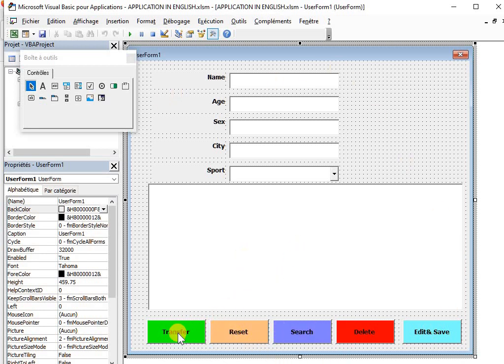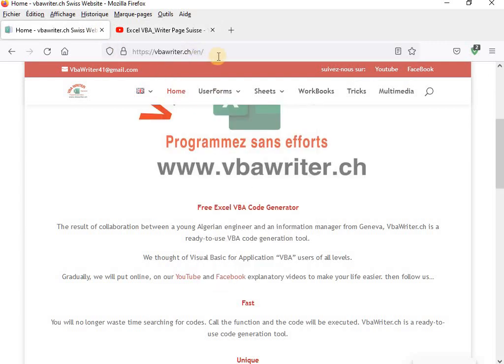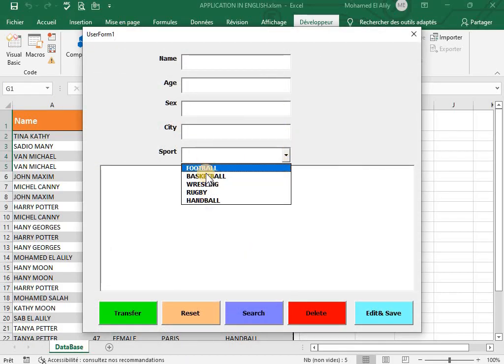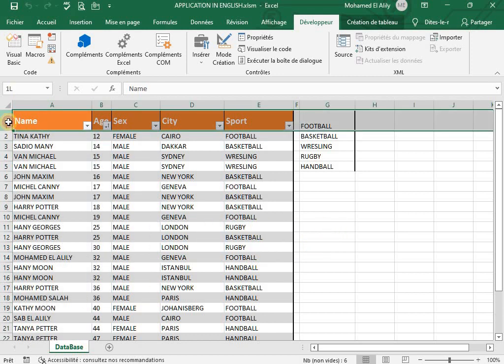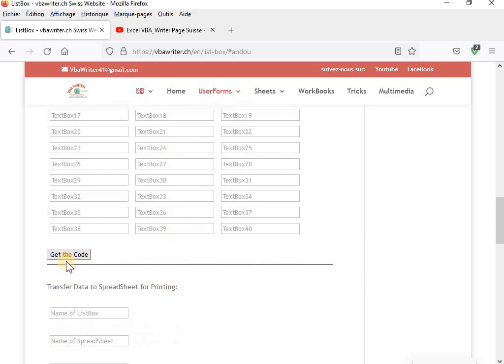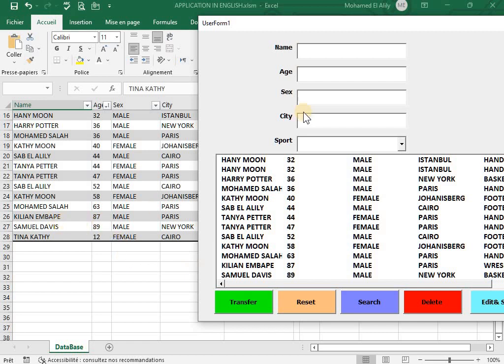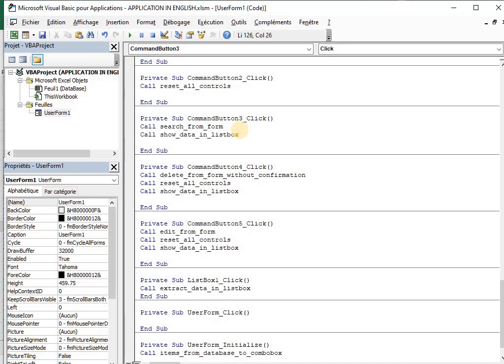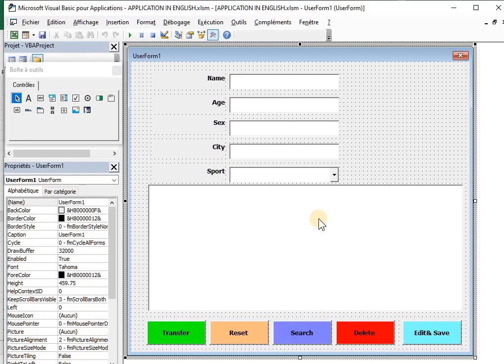VBA Complete UserForm application/ NO CODING/ ComboBox/ ListBox/ Extract Data_En_2.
Hello there,
Yes we are from Switzerland and yes we love chocolate and cheese 😊
That's our 1st video in English 😊

You will see how to make your own VBA application UserForm WITHOUT any prior knowledge of programming or coding. Simply, use our free tool, really FREE, VbaWriter.ch, Our free VBA codes generator, and get the codes in few clicks with no effort.
Include command Buttons: INSERT, DELETE, RESET, SEARCH, EDIT AND SAVE.

in this second video, you will fill in your ComboBox from your spreadSheet, display your DataBse in the ListBox once your application is opened automatically. Extract data from ListBox towards your TextBoxes and ComboBox. some other tricks are shown as well
hope you appreciate the video and we will contenu developping the application utill perfect :)

You will NOT FIND A BETTER WAY ANY WHERE ELSE IN THIS PLANET 😊

you can like and subscribe, make us reach to friends every where in the world and benefit from our tool that can help people especially in less rich countries, in their studies, work or business.

I respond to all comments on YouTube.

Merci